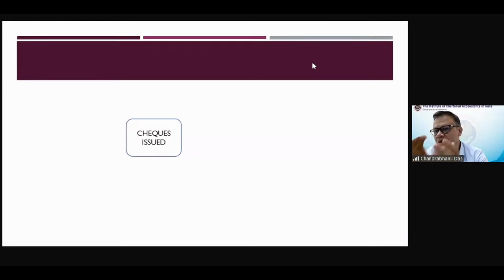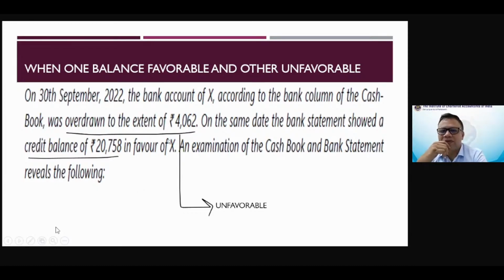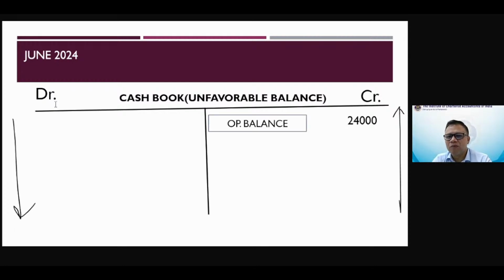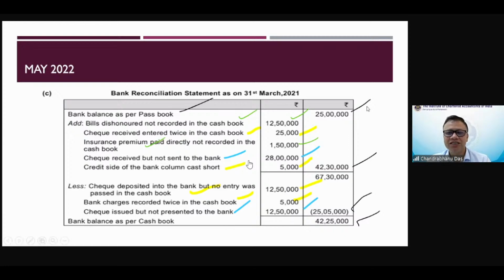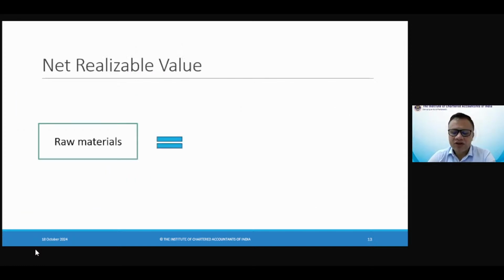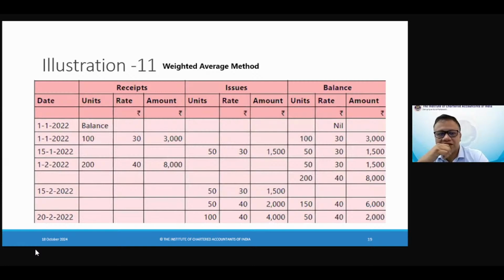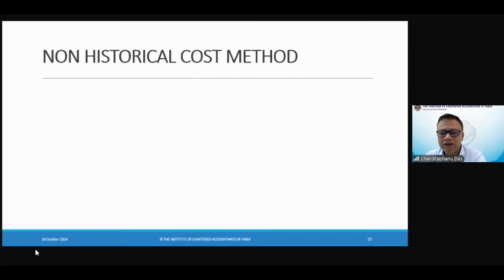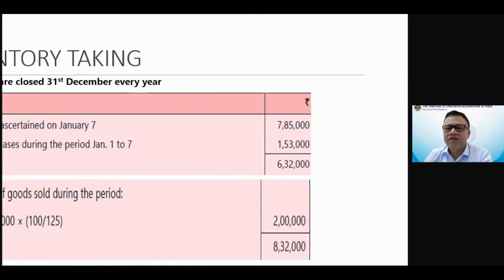Foundation Paper 1: Accounting | Topic: Chapter 4: Inventories | Session 1 | 18 Oct, 2024